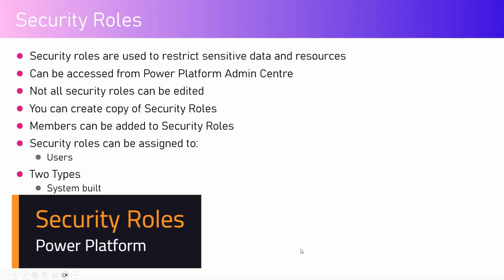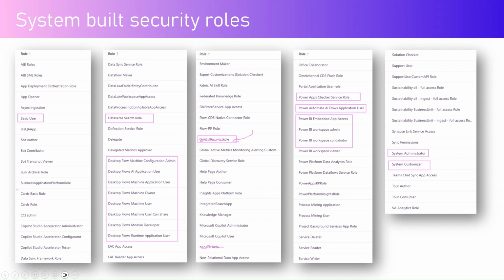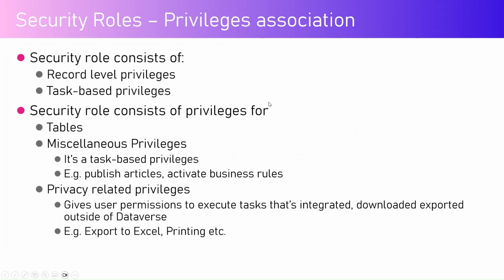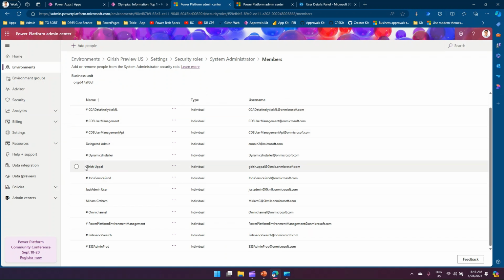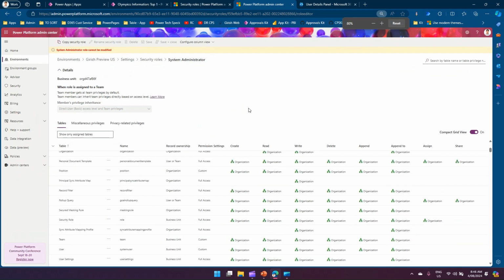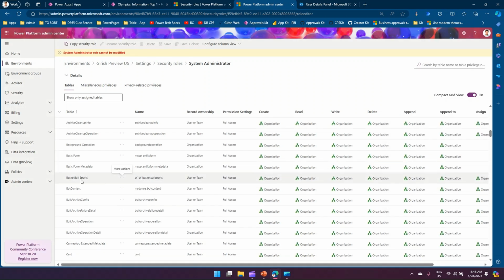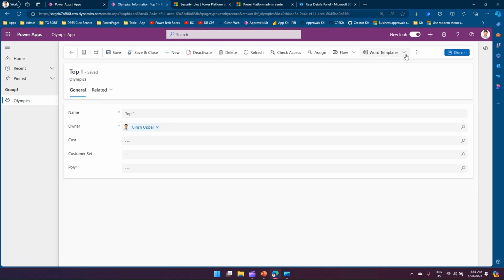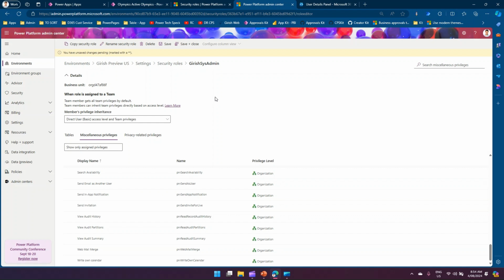Security Roles in Microsoft Power Platform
This video explains about the Security roles available within Microsoft Power Platform environment.

⭐ Security roles are used to restrict sensitive data and resources
⭐Security rolesCan be accessed from Power Platform Admin Centre
⭐Not all security roles can be edited
⭐You can create copy of Security Roles
⭐Members can be added to Security Roles
⭐Security roles can be assigned to:
    - Users
⭐Two Types of Security Roles:
    -System built
    -Custom Security roles
Can assign security roles using
   -Modern UI
   -Classic UI

Girish Uppal explains about various Security roles and the purpose of each security roles within Power Platform environment.